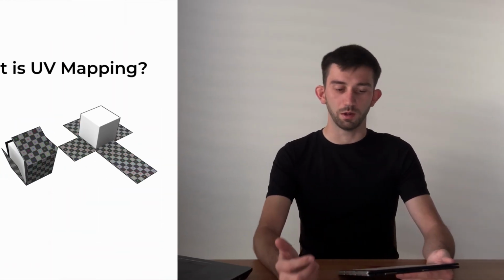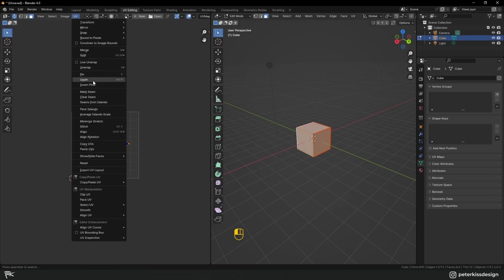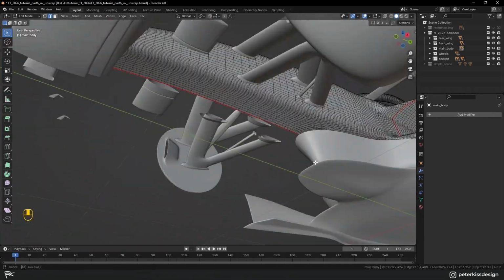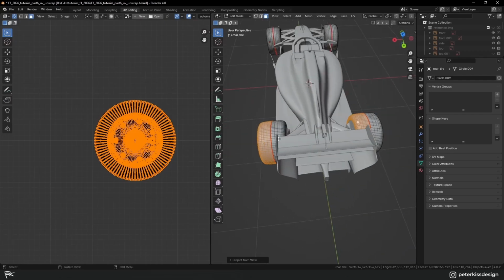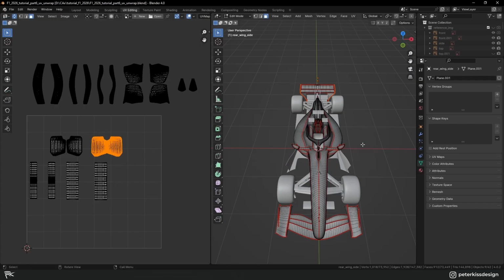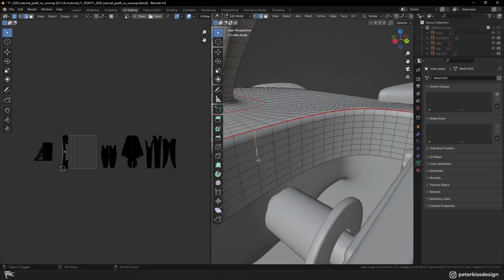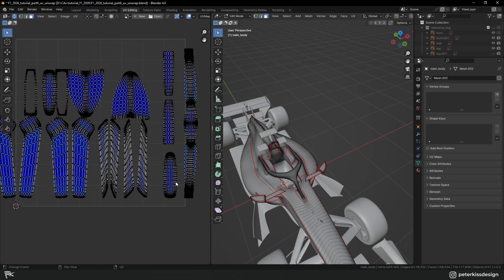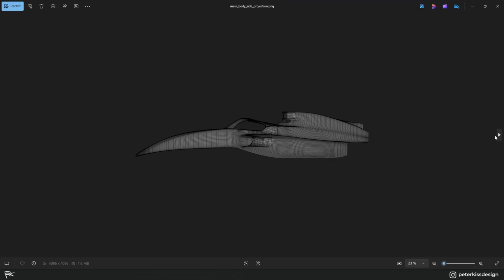Learn Blender by Making F1 Car – Part 6: UV Unwrap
This tutorial series will guide you step by step in creating your very own F1 2026 car in 3D, with no previous experience needed and a completely free workflow using Blender. Each episode builds on the last, making it easy to learn while working on an exciting real project.

In this episode, we focus on UV unwrapping our F1 car model. You’ll learn how to prepare the geometry so it’s ready for texturing, using practical techniques that make the process easier to understand. It’s an important step toward giving our car realistic looks — and as always, the goal is to learn while having fun.